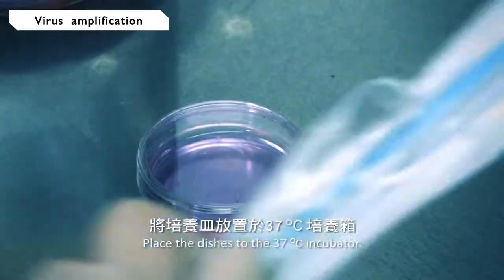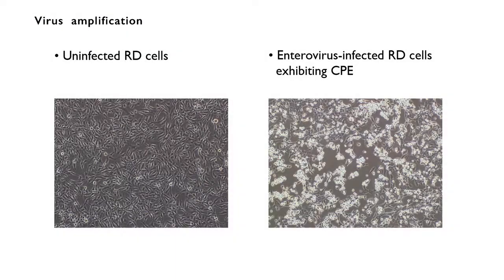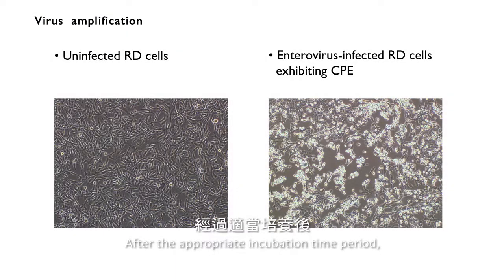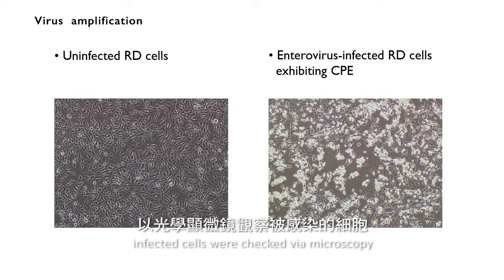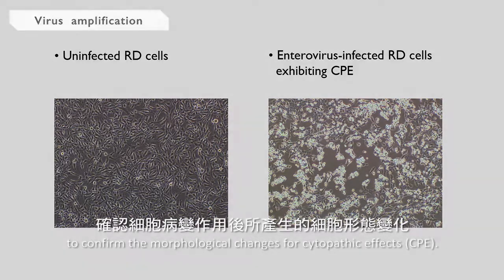單元二：腸病毒的分離與鑑定（Isolation and detection of enteroviruses- Shin-Ru, Shih